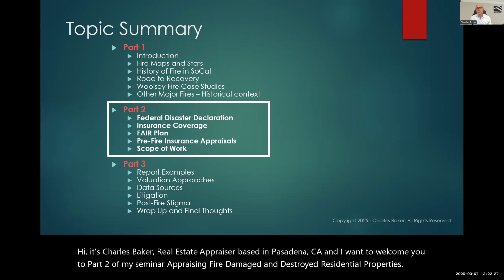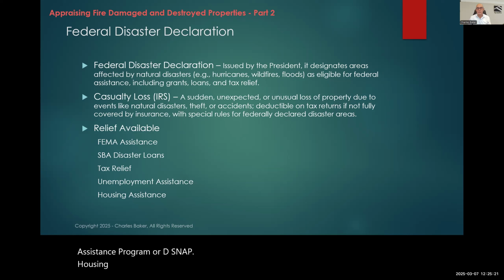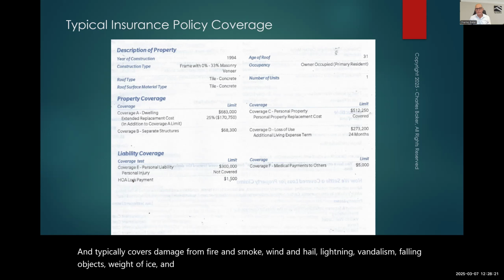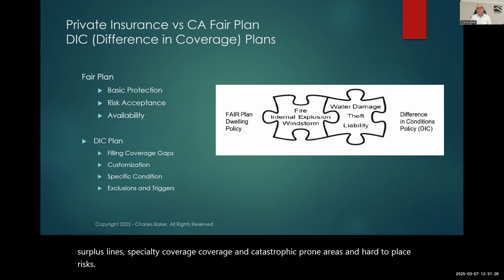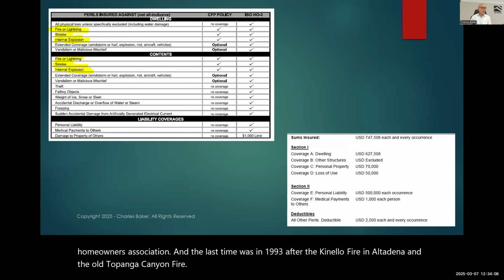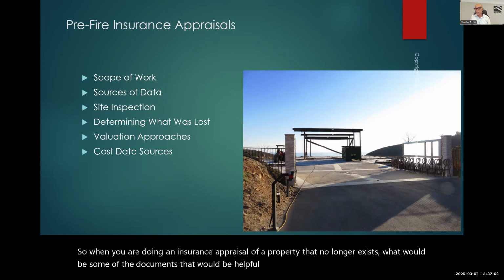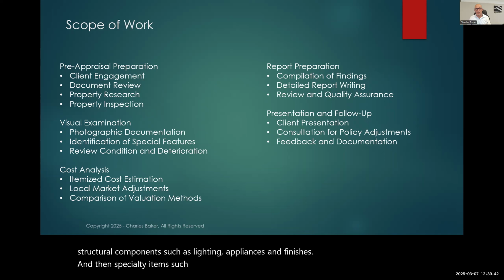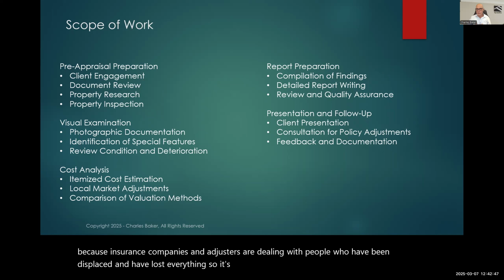PART 2 - Appraising Fire Damaged and Destroyed Properties BAKER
This is the second of three parts of my seminar, "Appraising Fire Damaged and Destroyed Properties".